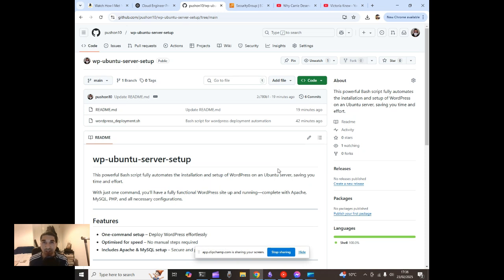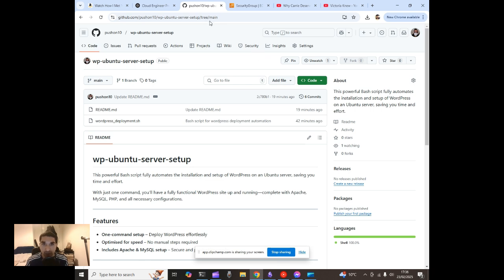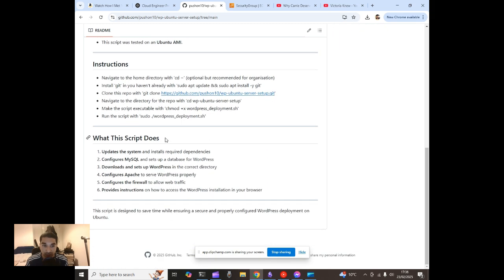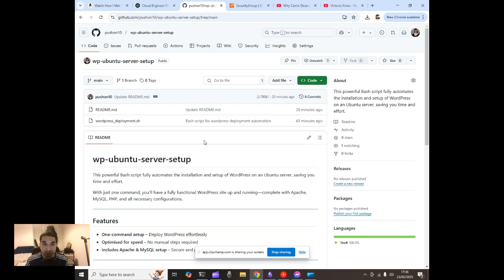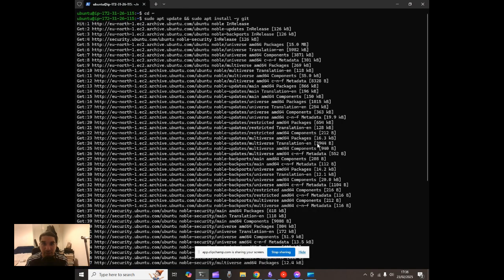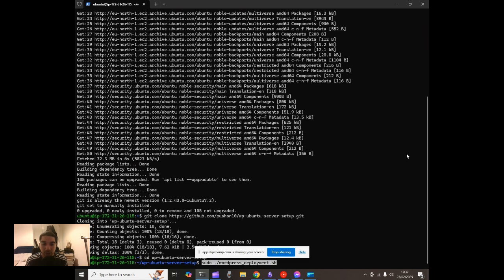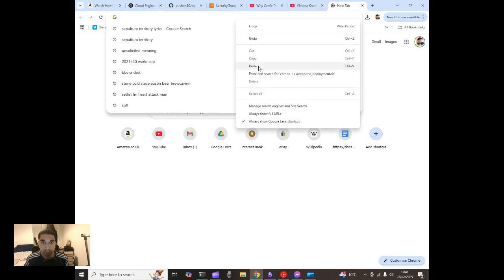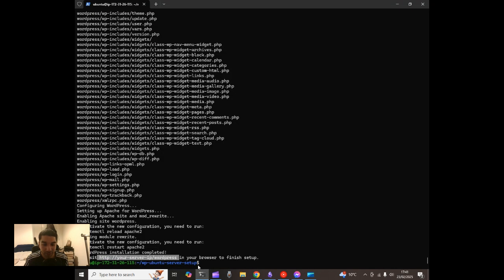Deploy WordPress on Ubuntu in Minutes! 🚀 Automate Setup with This Bash Script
🚀 Set up WordPress on an Ubuntu server in minutes with this powerful Bash script! No more tedious manual configurations—this script automates everything from installing Apache, MySQL, and PHP to downloading and configuring WordPress.

Fully automated WordPress deployment
Works on AWS EC2, Cloud VPS, or any Ubuntu instance
No coding required—just run one command
Optimized for security and best practices

💡 Whether you’re a developer, sysadmin, or just curious about WordPress automation, this video will save you time and effort!

📢 Try it out and share your feedback in the comments!